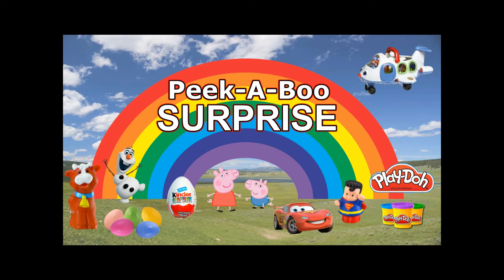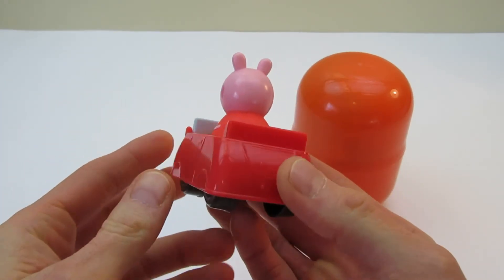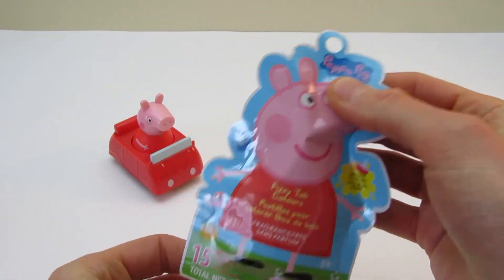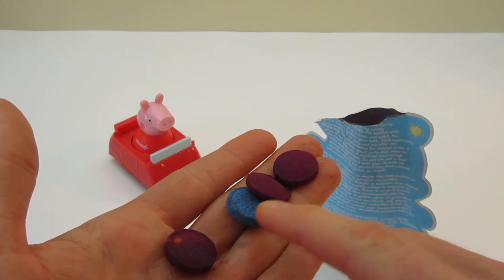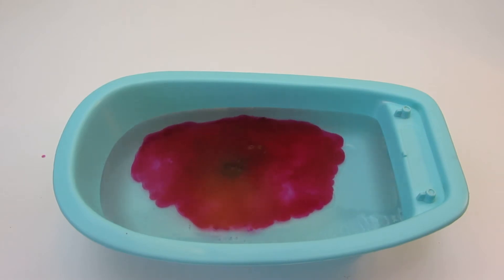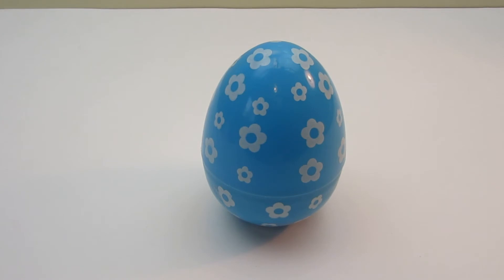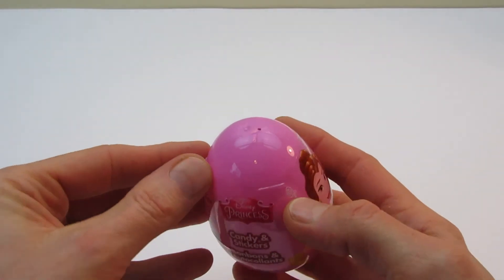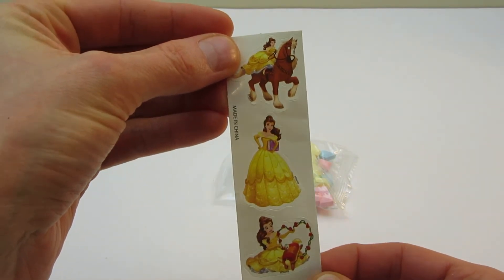Peppa Pig Toy Car and Peppa Pig Bath Fizzy Tub Colors Surprise Eggs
In this video we are going to open surprise eggs to find the secret hidden kids toys inside. Peppa Pig is our main theme in this fun videos for kids.

Join the Peekaboo Surprise family in each video as we learn and discover new toys, colors and shapes through the fun of opening surprise eggs in each of our kids videos. We like to use Kinder Eggs, Play-Doh, Christmas toys and crafts, as well as other fun and happy toys from around the world.

It's a Surprise Eggs Beanie Boos Stackables Surprise Party! How many Beanie Boos can we find?